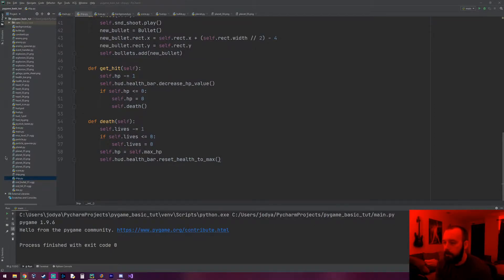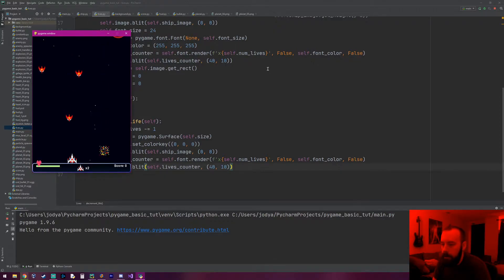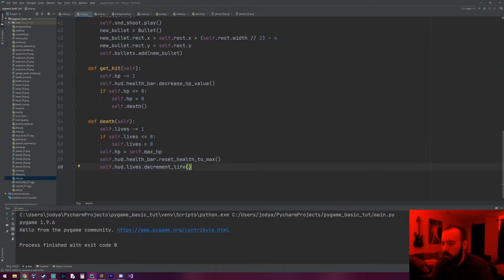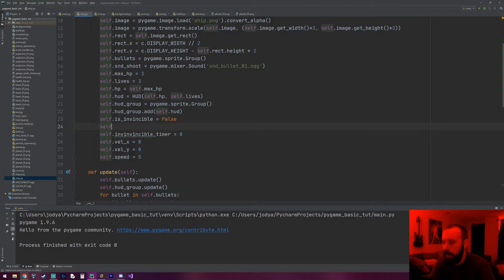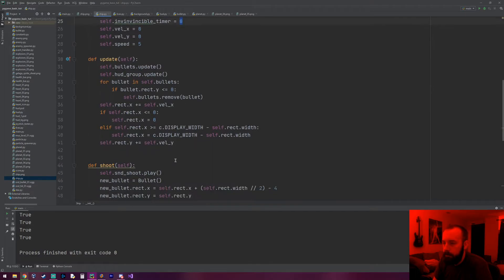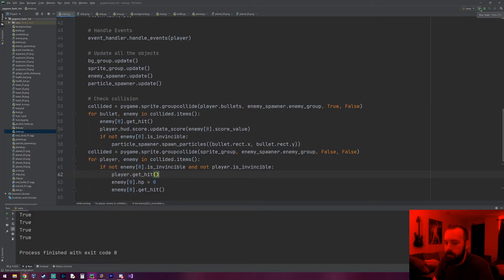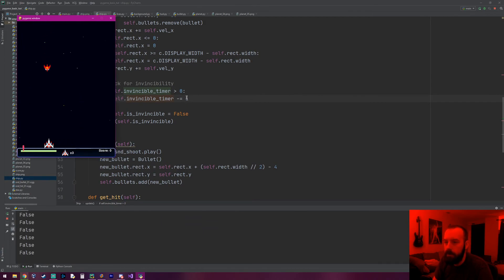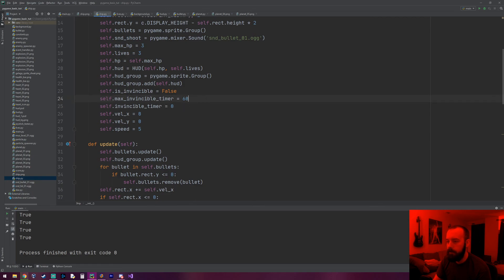Pygame Tutorial (Basics) Galaga Style Game Part 20 - Updating Lives and Post Death Invincibility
In this video we add to our lives system so the current player lives is reflected in the hud. We also reset our player's position upon death, and add post death invincibility.